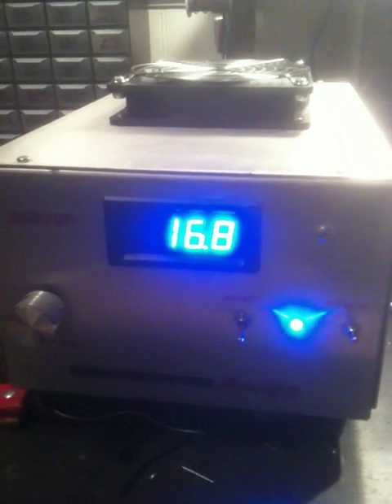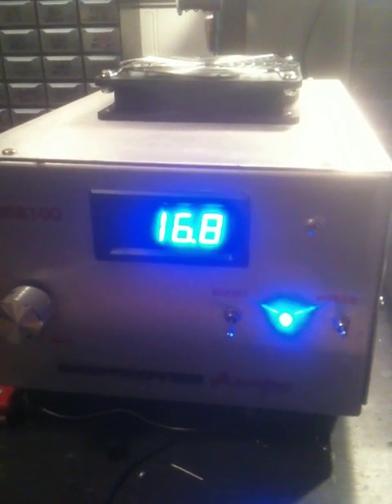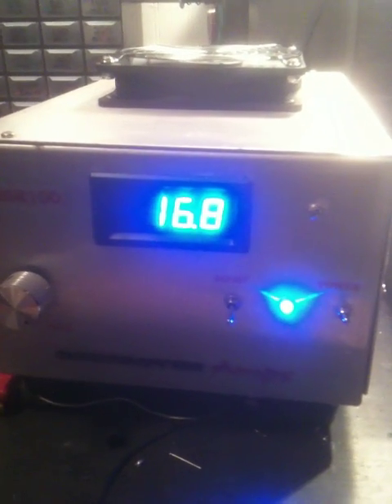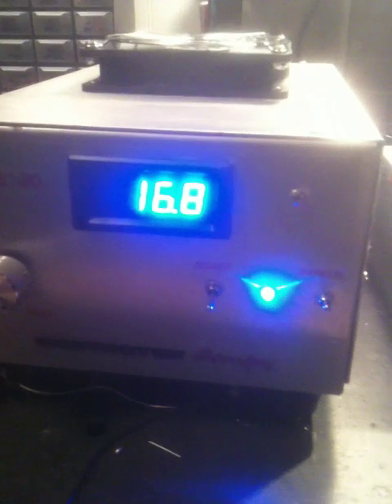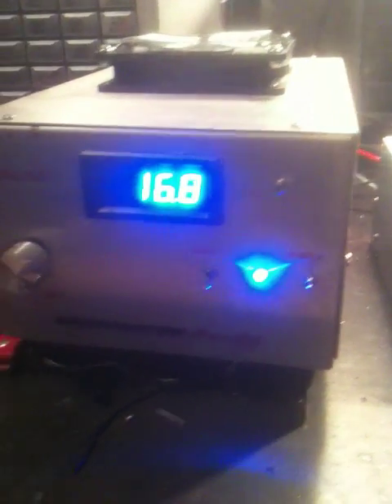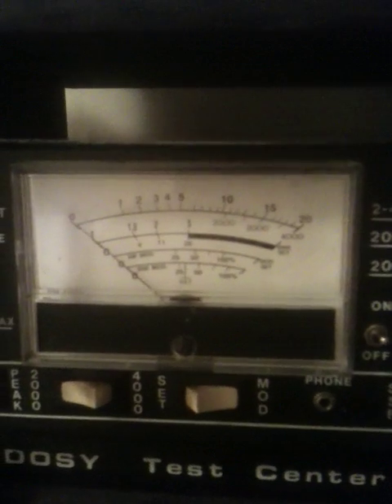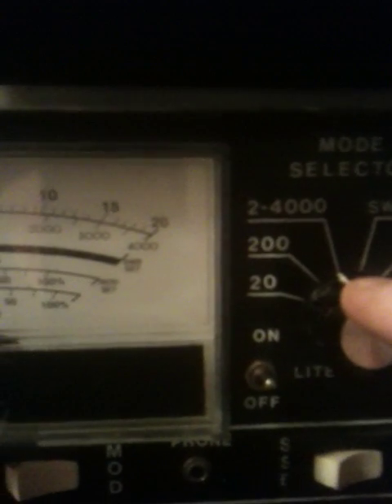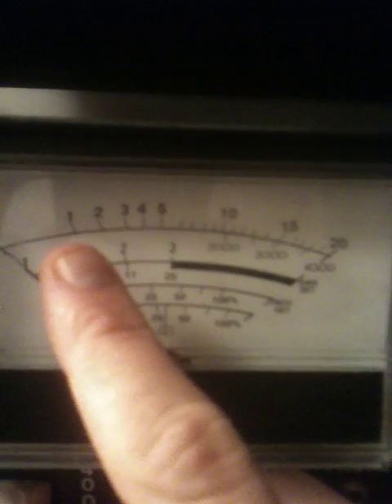DestroyerAmps 3pill Build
DestroyerAmps 3pill, 1 2290 driving 22879's = 500+ peak @ 14 volts

More watts, less volts